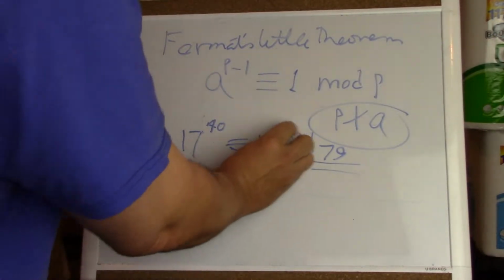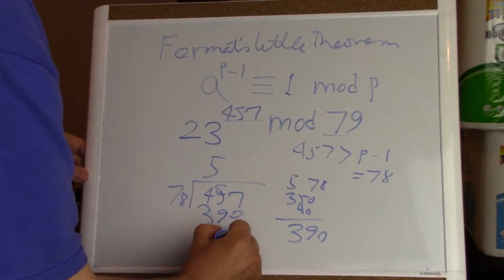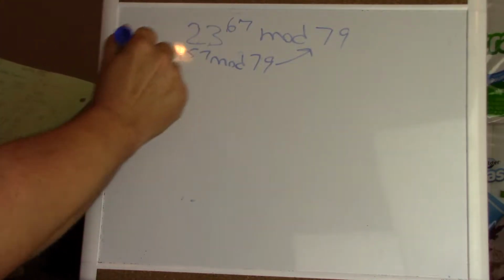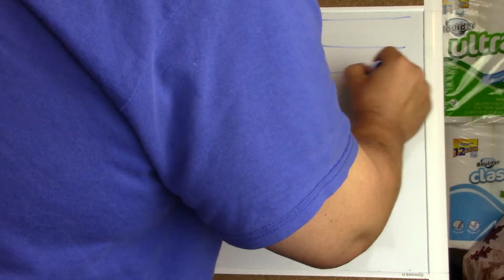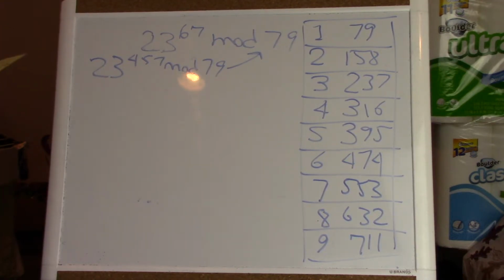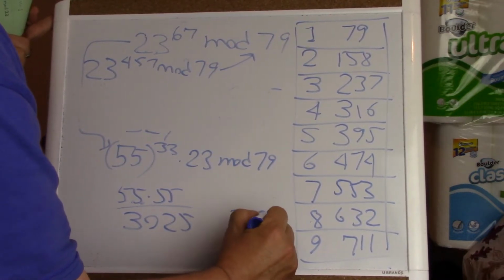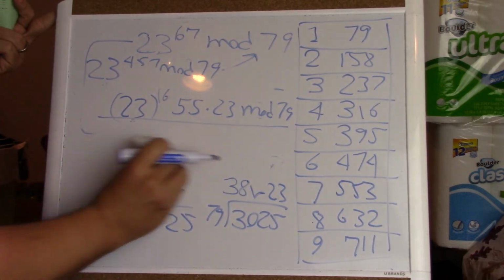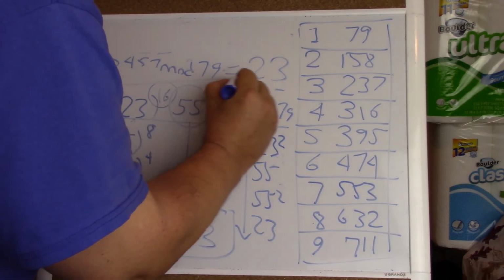Congruence example 23^457 mod 79 (Number Theory)